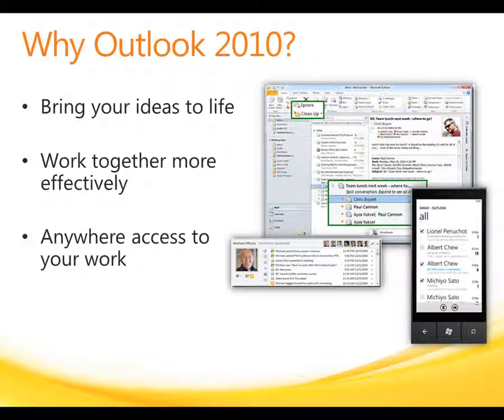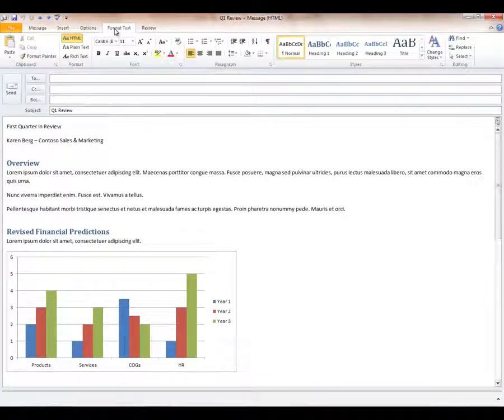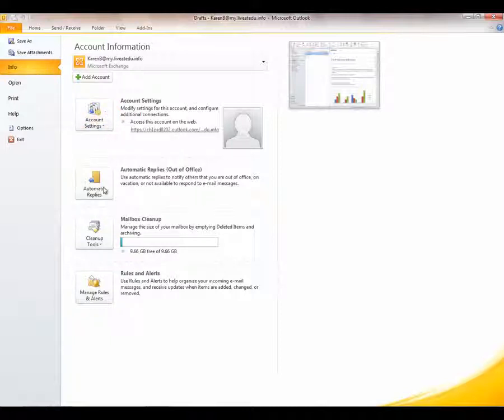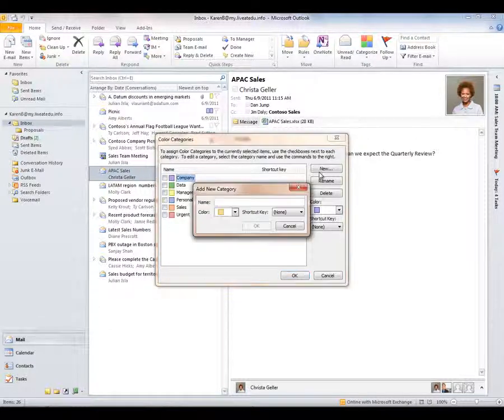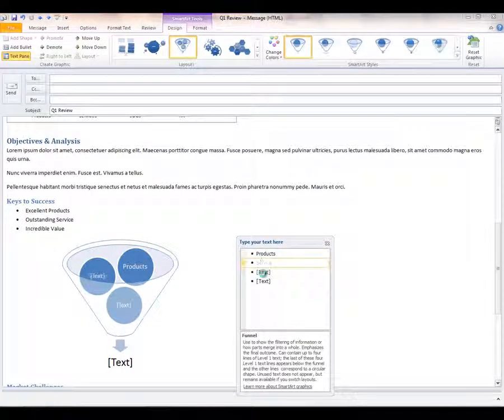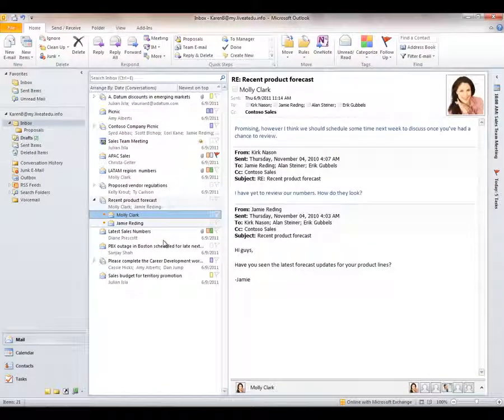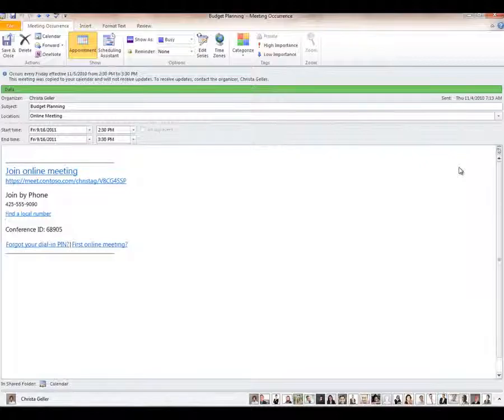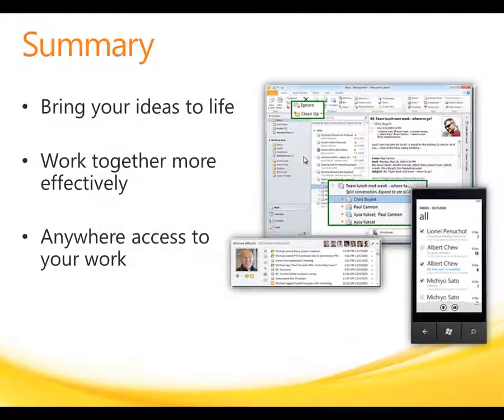Outlook 2010 Tips and Tricks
Favourite Outlook 2010 Tips and Tricks.